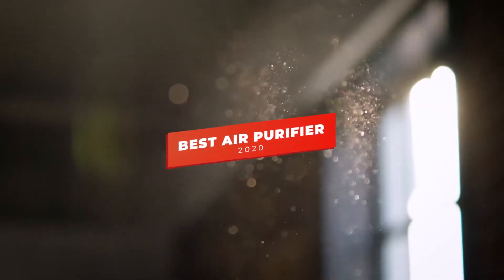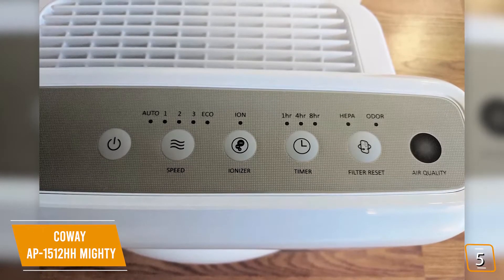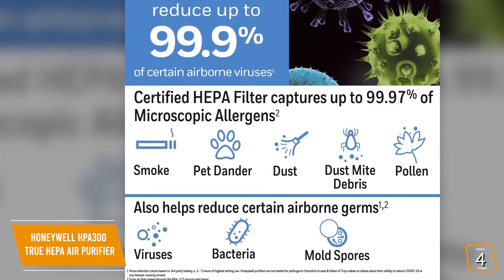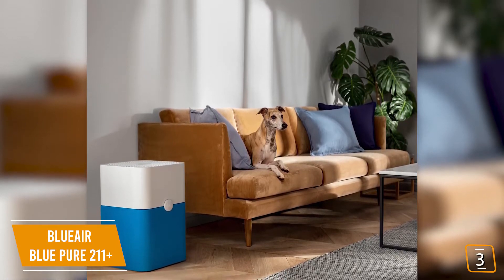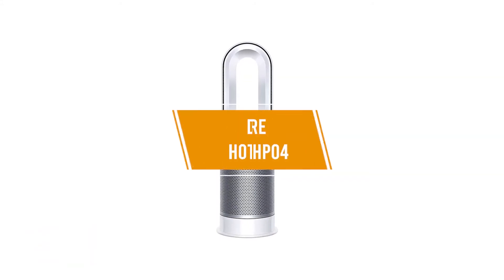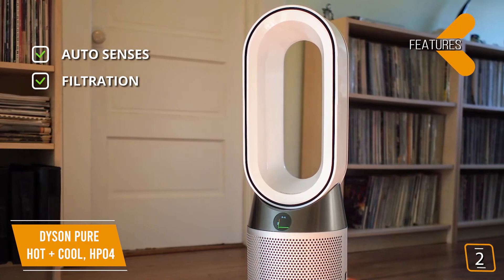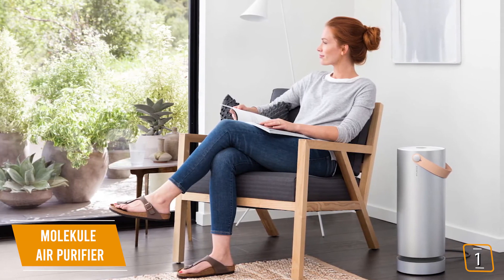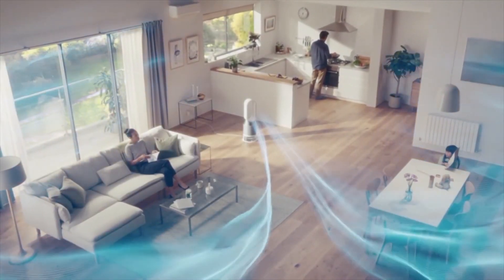TOP 5: Best Air Purifiers in 2020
5 - Coway AP-1512HH Mighty
4 - Honeywell HPA300 True HEPA Air Purifier
3 - Blueair Blue Pure 211+
2 - Dyson Pure Hot + Cool, HP04
1 - Molekule Air Purifier

Air purifiers are becoming more and more popular for a variety of reasons from being an animal lover with allergies to having someone in the household with asthma. These carefully designed filters have been created to greatly improve air quality by effectively eliminating the most harmful particles and pollutants include dust, pet dander, smoke, allergens, and environmental pollution that always seem to find a way into your home or office.

In this video, we’ll be comparing the 5 Best Air Purifiers that are designed for different kinds of users. We will take into consideration performance, features, and price; so you can decide which is best for you.  All the products on our list were selected based on their own inherent strengths and features.

We’ll be comparing the Coway AP-1512HH Mighty, Honeywell HPA300 True HEPA Air Purifier, Blueair Blue Pure 211+, Dyson Pure Hot + Cool, HP04, and the Molekule Air Purifier; which are all great options if you’re in the market for an Air Purifier.

We’ll break down which Air Purifier is best for you, and what you can expect to get in return for your money.  We’ll help you decide if one of the models on our list seems like a great purchase.